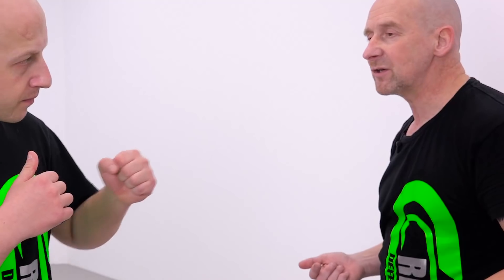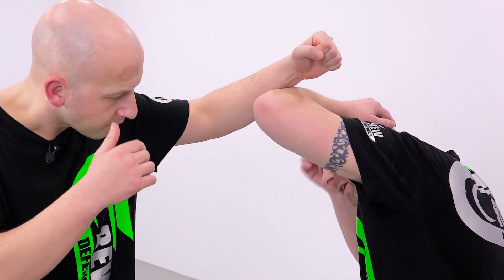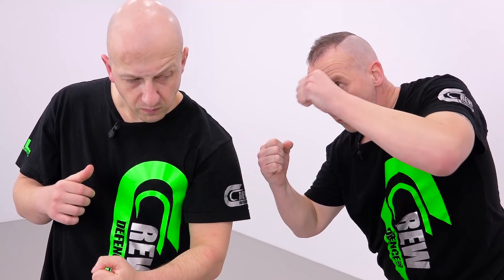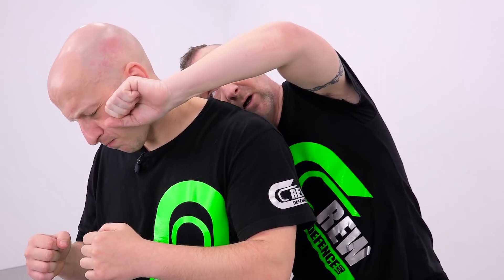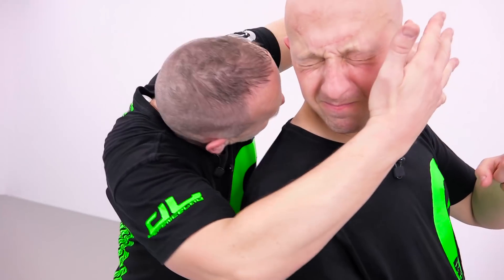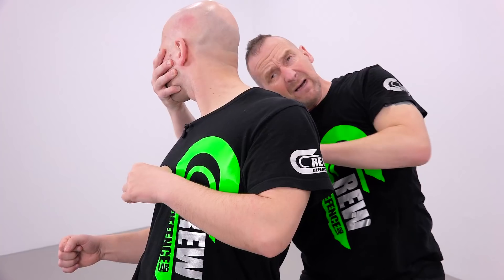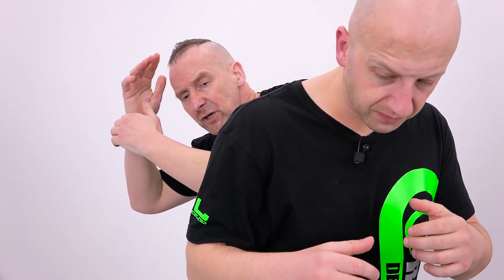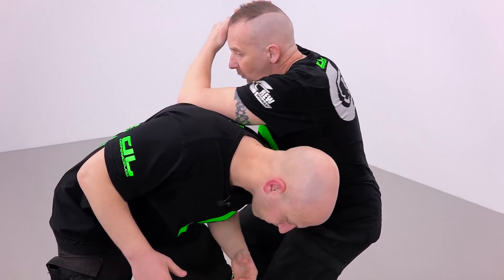How to use the frame to attack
Learn how to use the frame to attack, increasing the strength and energy in your neck and head.